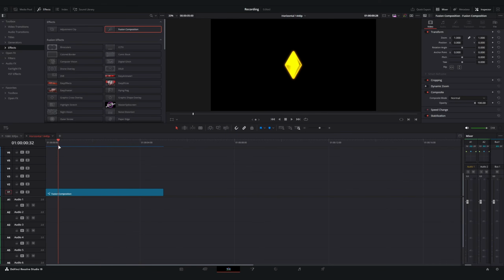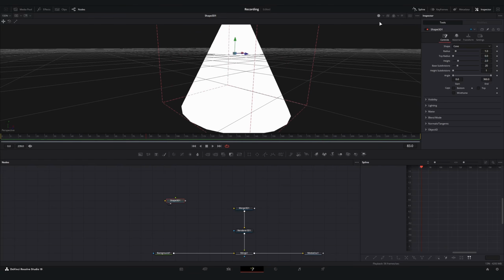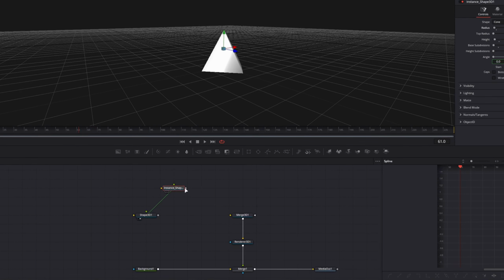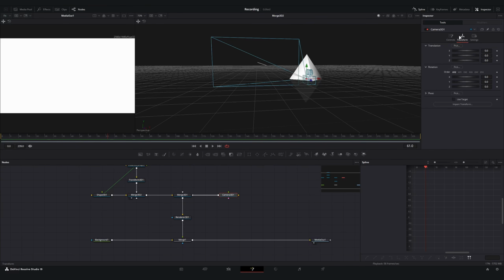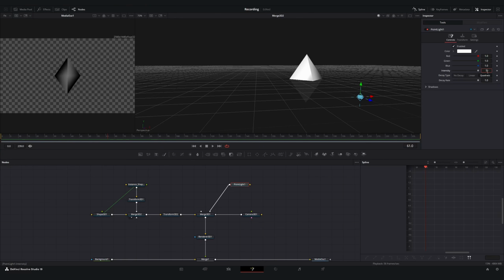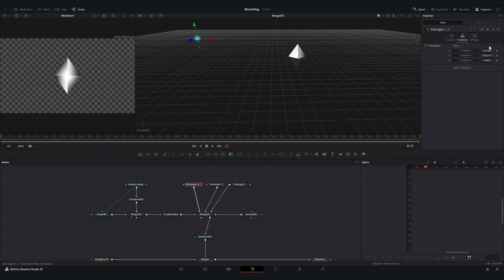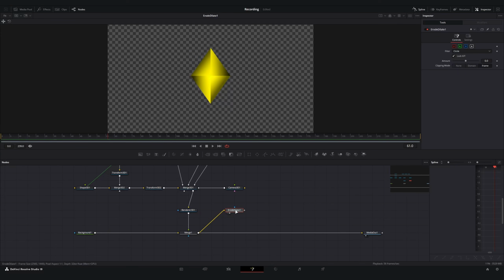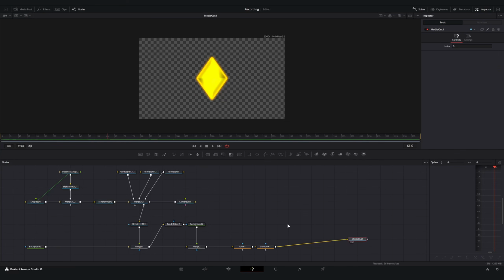How to Create a 3D Glowing Diamond in DaVinci Resolve | 3D Shapes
Quick tutorial on how to utilize the 3D Shape Node to create some simple 3D Objects in DaVinci Resolve's Fusion Page